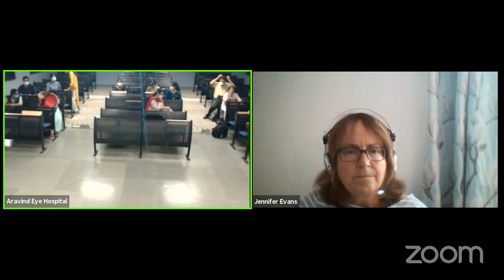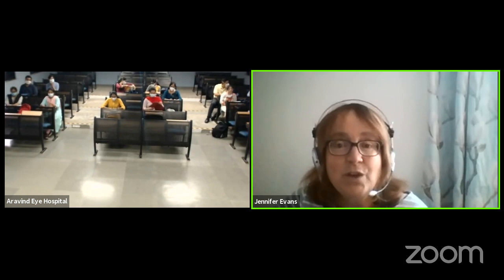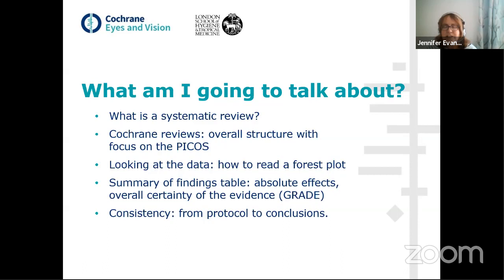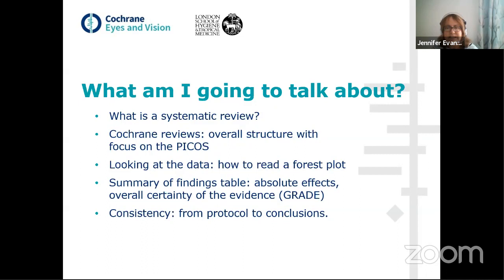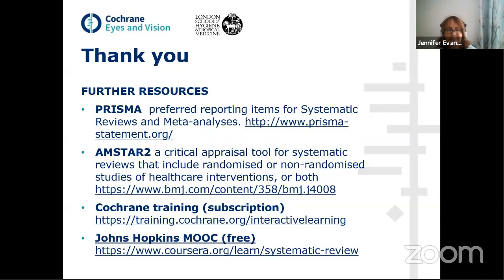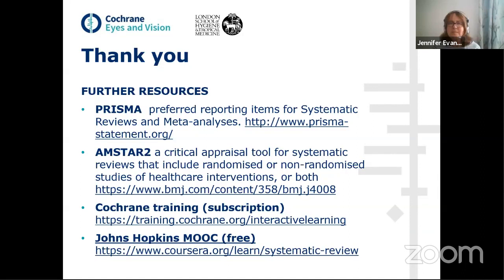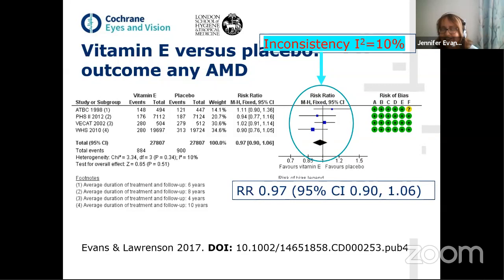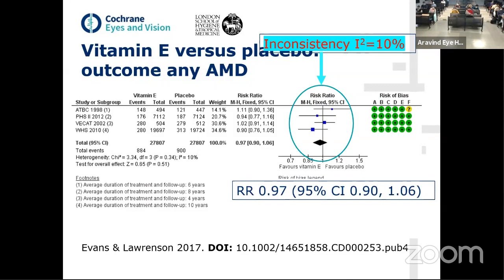Process of a systematic review and meta-analysis - Dr. Jennifer Evans